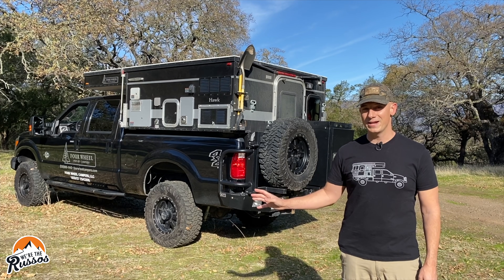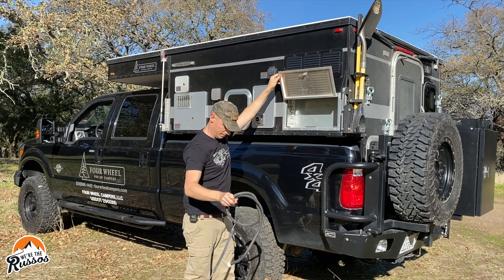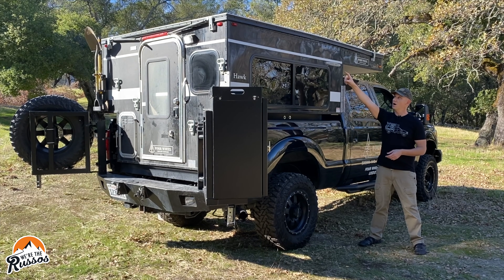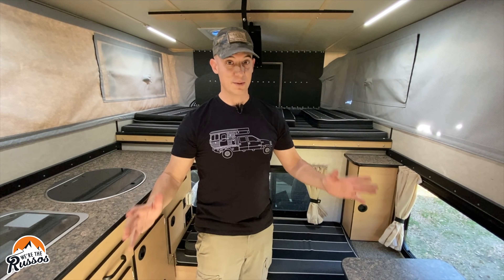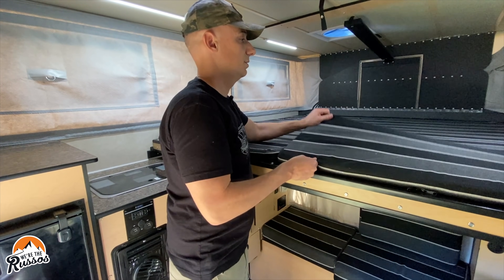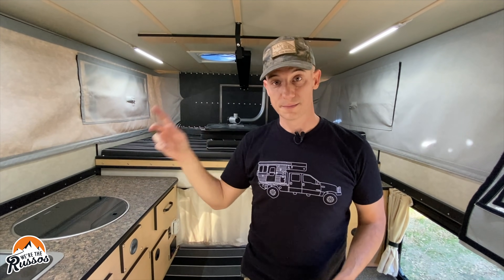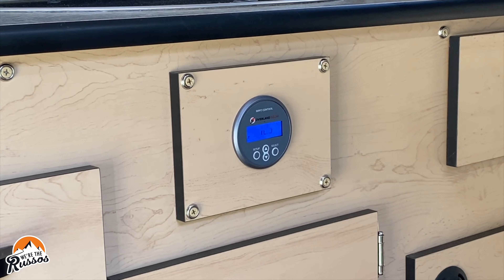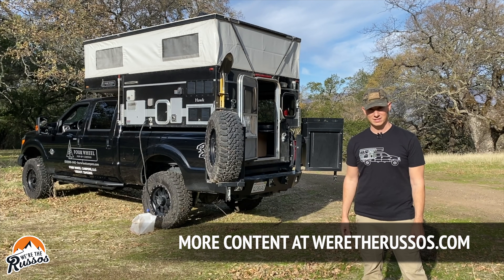Four Wheel Campers Hawk Slide-In Camper Walk-Through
Walk-through of Four Wheel Campers Hawk Slide-In truck camper on Ford F350 Super Duty. This 4x4 pop-up truck camper has a king size bed. More overland truck camper videos